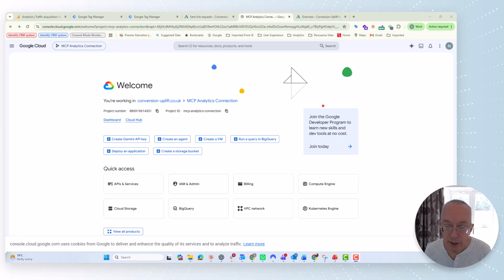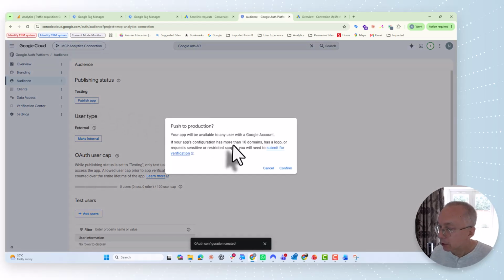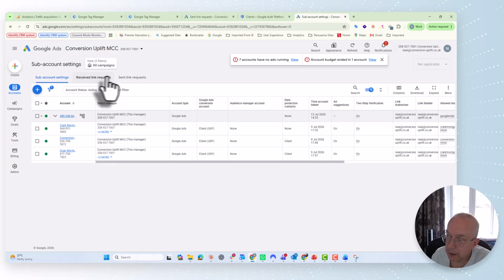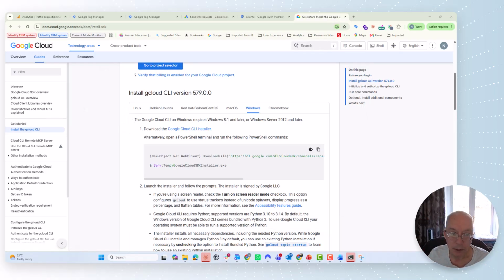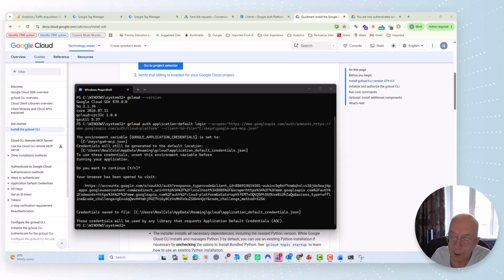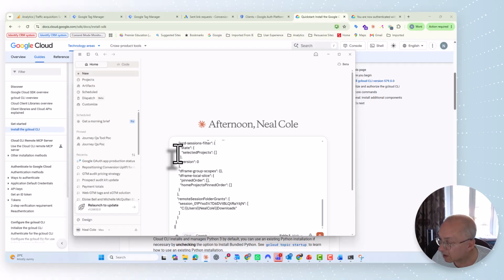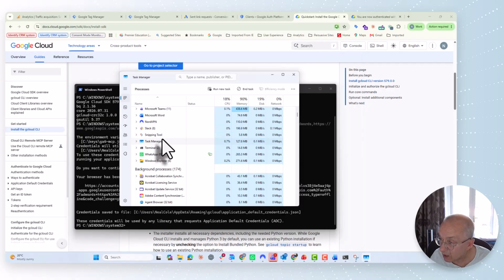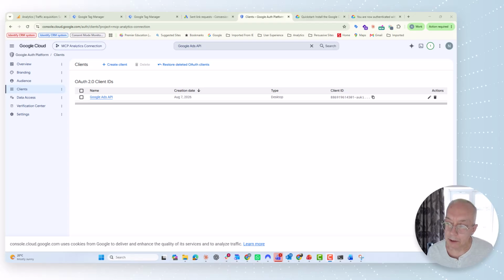Want to connect Claude AI to Google Ads using the Google Ads MCP server?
In this step-by-step tutorial, I'll show you exactly how to connect Claude Desktop to your Google Ads account using Google's official APIs and a read-only Google Ads MCP server.

This setup allows Claude to analyse your Google Ads accounts, answer questions in plain English and help diagnose issues without making any changes to your campaigns.

✅ Enable the Google Ads API

✅ Configure the OAuth consent screen

✅ Create an OAuth client

✅ Create a Google Ads Manager (MCC) account

✅ Obtain a Google Ads developer token

✅ Install Google Cloud CLI (gcloud)

✅ Authenticate with Application Default Credentials

✅ Configure Claude Desktop

✅ Test your Google Ads MCP connection

I'll also cover the common setup mistakes that catch most people out, including OAuth issues, developer token access, Google Cloud configuration and Claude Desktop configuration.

This guide is designed for:

• Google Ads agencies

• PPC consultants

• Digital marketers

• In-house marketing teams

• Anyone wanting AI-powered Google Ads analysis

Important

The setup demonstrated in this video is read-only. Claude can analyse your Google Ads data but cannot edit campaigns, budgets or ads.

• Google Ads

• Conversion Optimisation

• AI for Digital Marketing

• Analytics Implementation